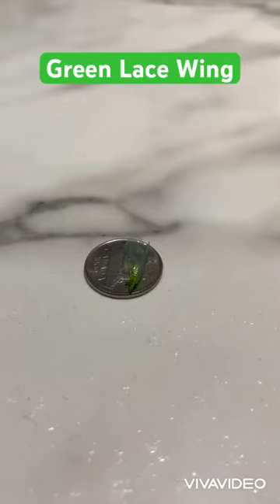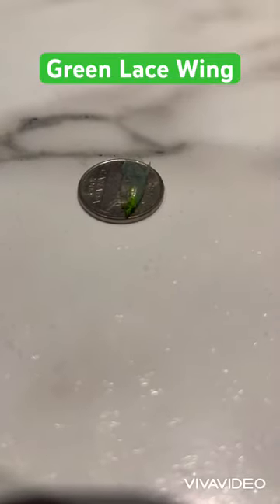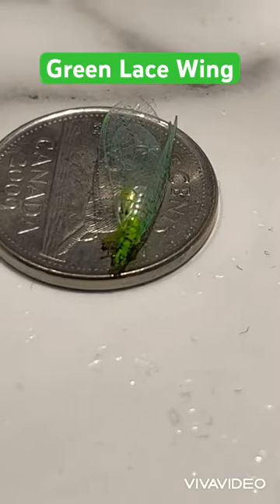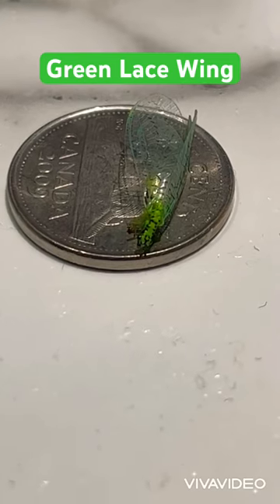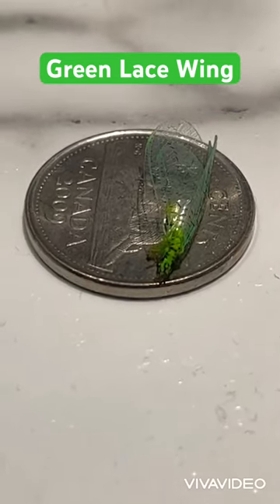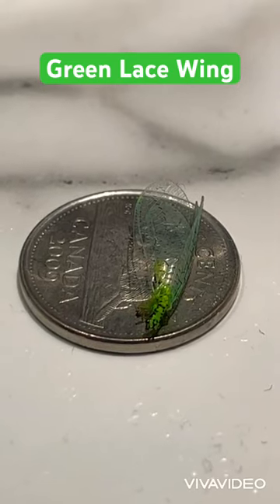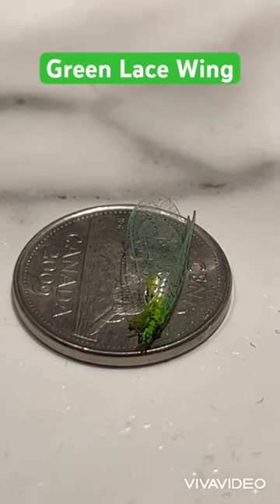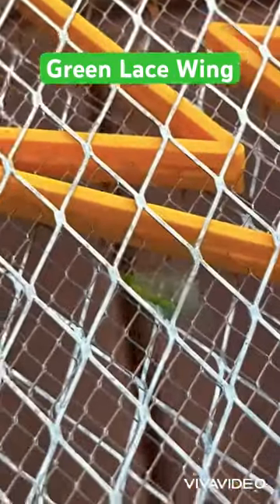The Green Lace Wing